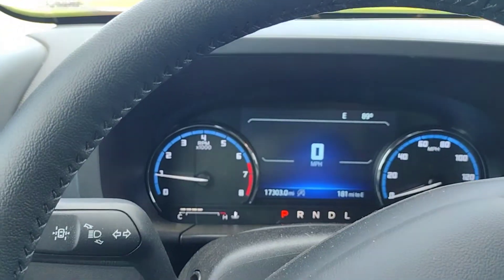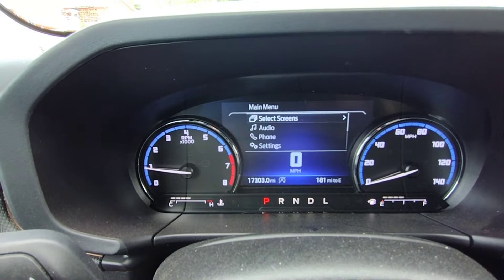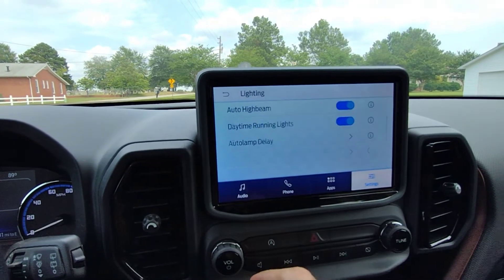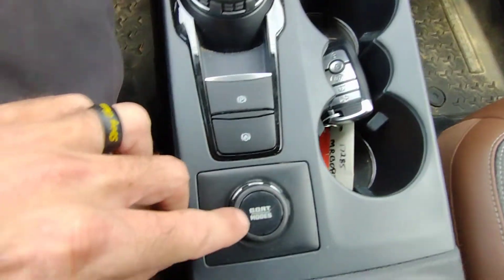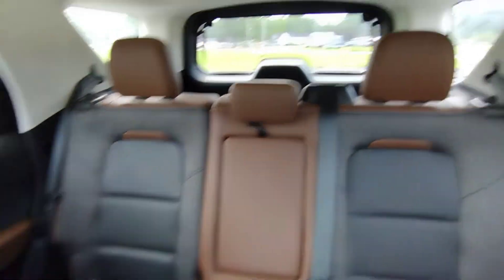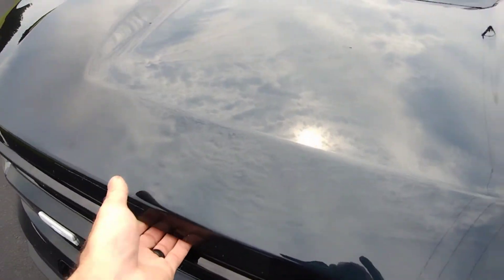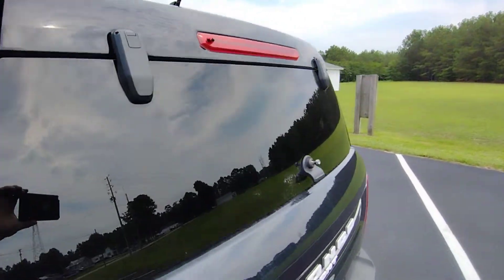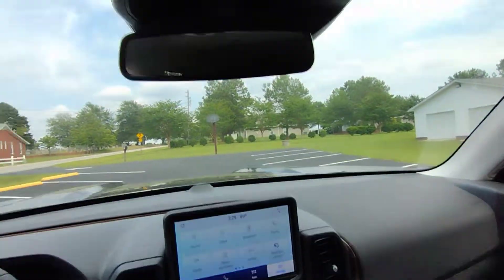2021 Ford Bronco Sport Outer Banks Edition. Ins and Outs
2021 Ford Bronco Sport Outer Banks Edition equipped with a 1.5 liter 3 cylinder Ecoboost gasoline direct injection engine.  4 wheel drive.  Nice little SUV. I'd own one.